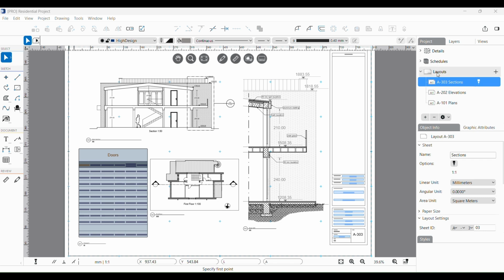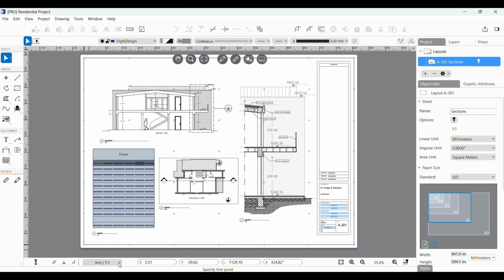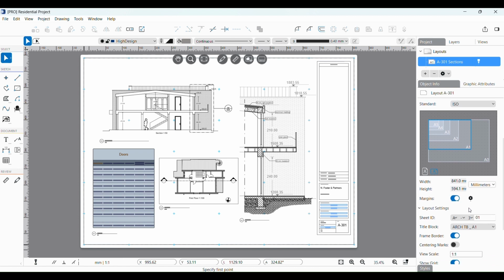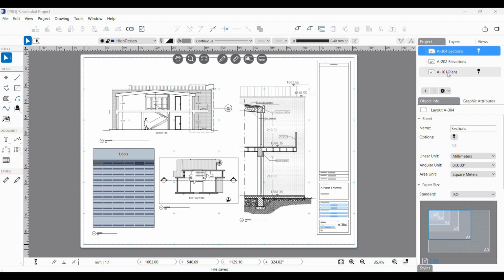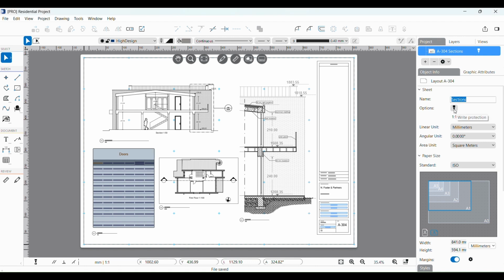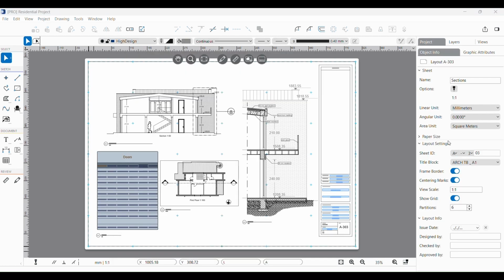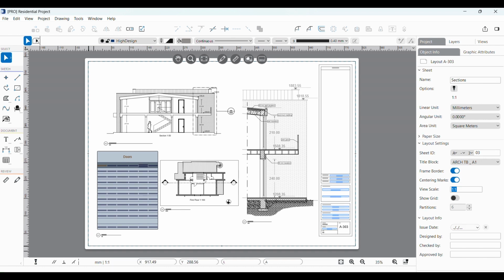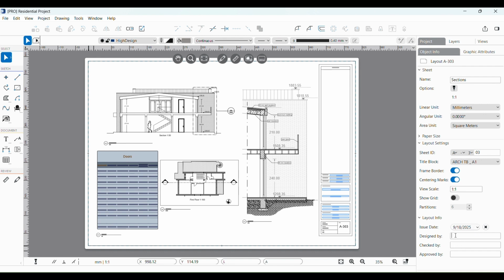How to Present a Project in HighDesign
Learn how to use layouts to present and publish the various drawings and schedules in your project. Use layout sheets to display and arrange scaled views of your project on a standard-size format sheet.

Chapters
00:00 Intro
00:33 Layouts
01:12 Paper size
01:30 Layout parameters
02:07 Layout settings
04:42 Layout info

✔︎ Why HighDesign?

ILEXSOFT HighDesign runs of Mac and Windows machines, and thanks to its interoperability features and DXF/DWG compatibility, it allows you to work seamlessly with other CAD, BIM and design software.